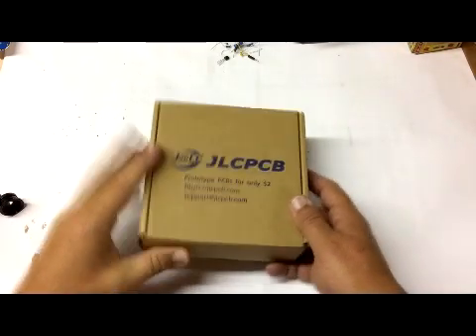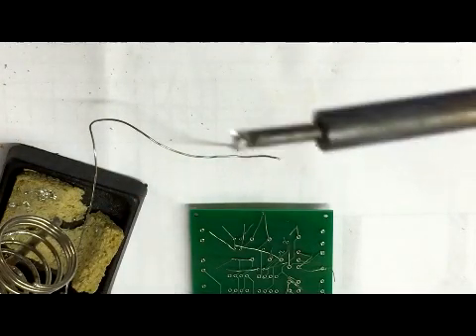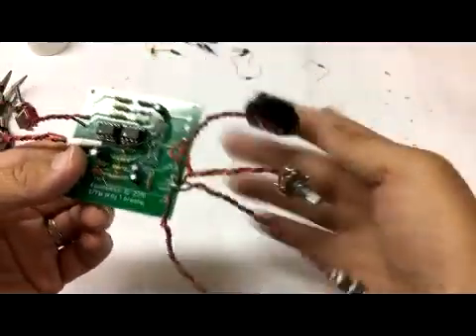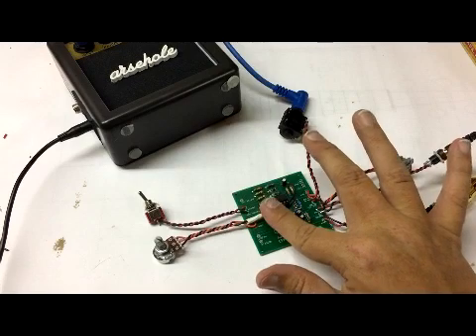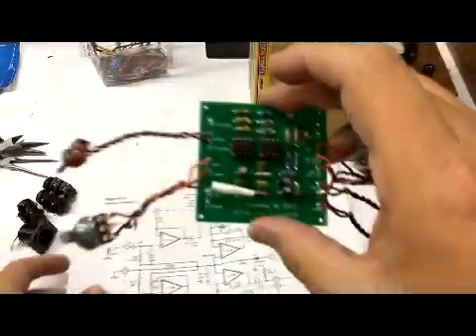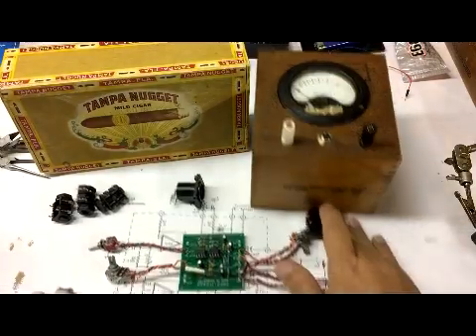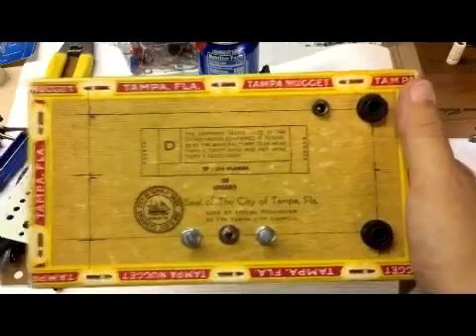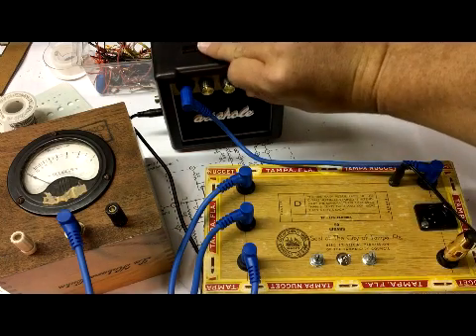Mad Scientist Lab: Craig Anderton's Electronic Projects for Musicians: Project 1 (Part 3)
Project 1 from Craig Anderton's book "Electronics Projects for Musicians", Preamp. Part 3...

Craig Anderton's "Electronics Projects for Musicians"